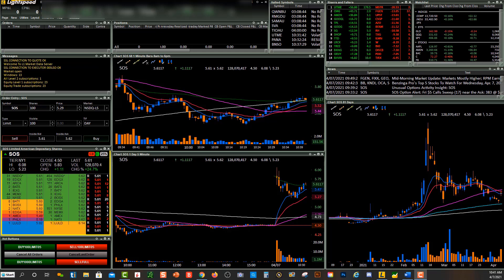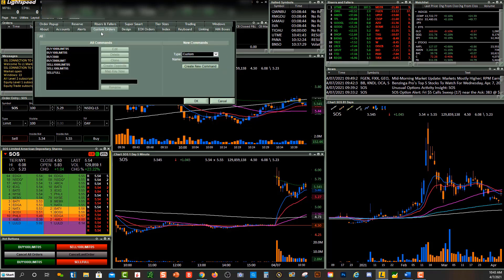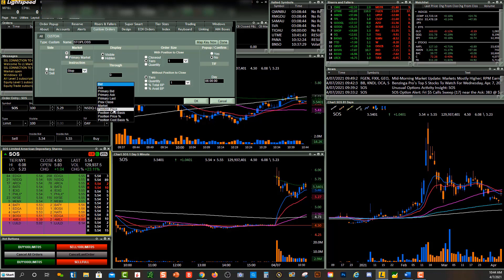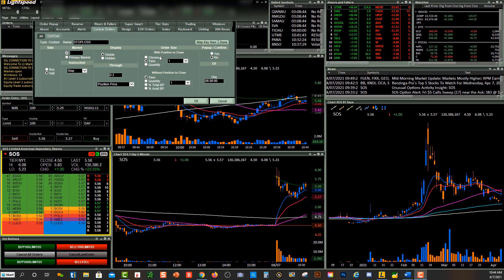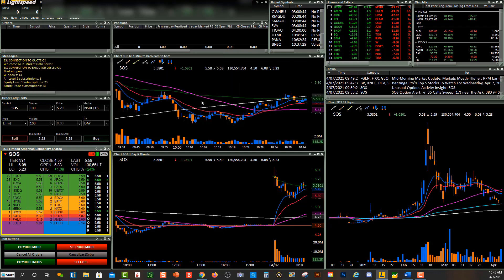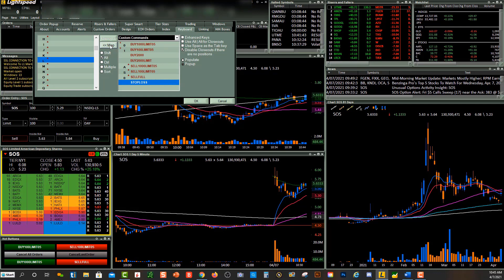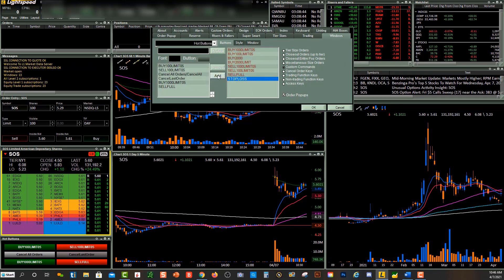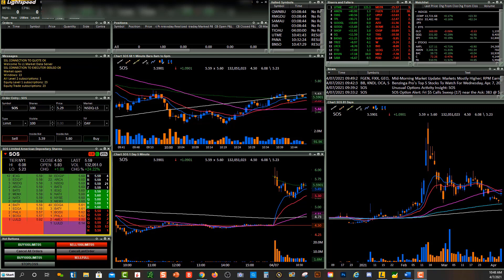How to Create a Custom Stop Loss Order on Lightspeed Trader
Watch how to setup a custom stop loss order on Lightspeed Trader. TRead our Lightspeed Trader review

Join Our Trading Community & Receive:
• Trading Courses
• Trade Rooms
• Live Streaming
• Alerts
• Watch Lists